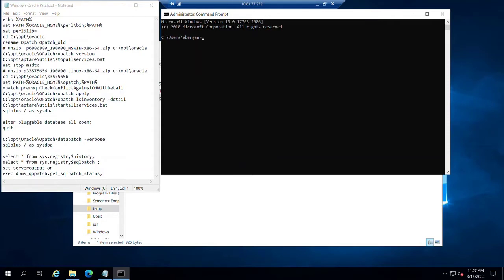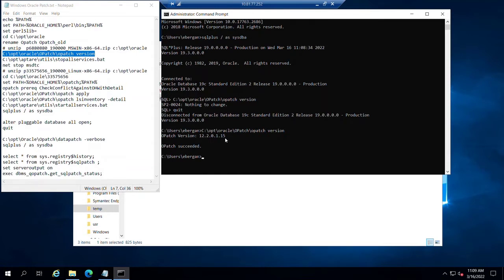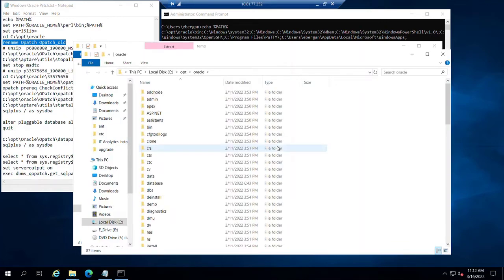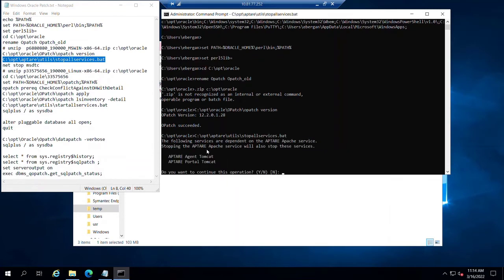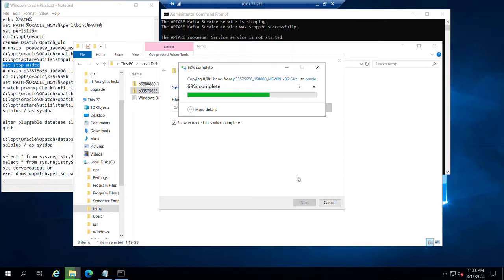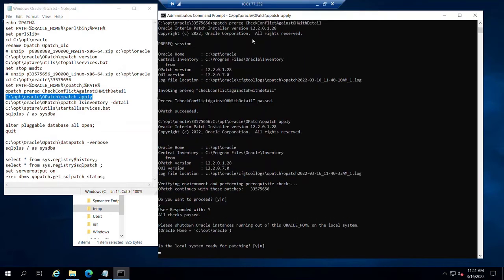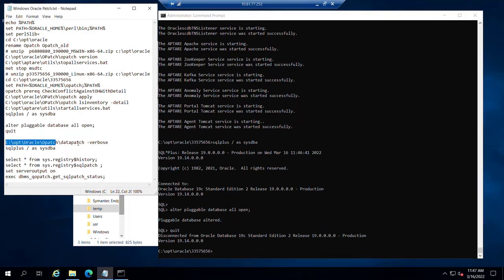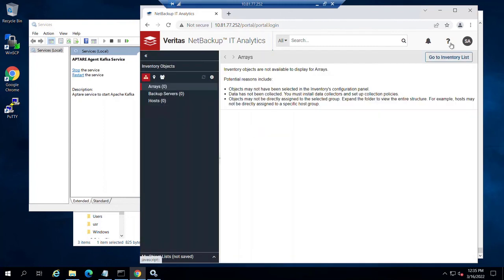NetBackup IT Analytics Foundation: Windows – Apply Oracle Quarterly Patchset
Shows how to apply an Oracle quarterly patchset to a typical IT Analytics installation.